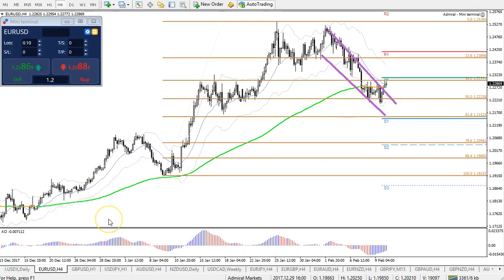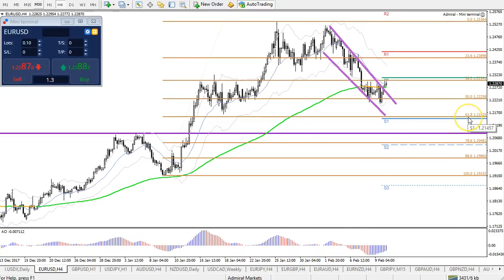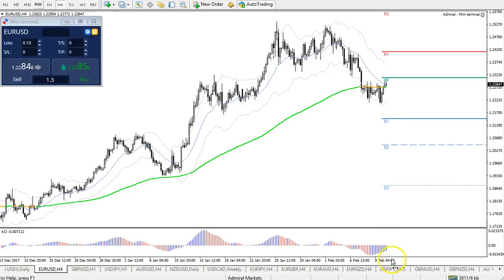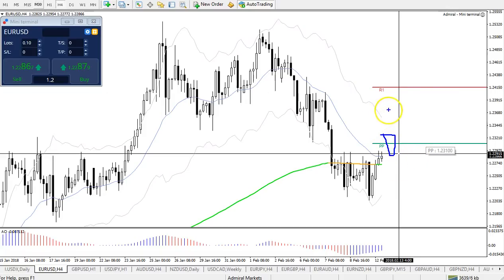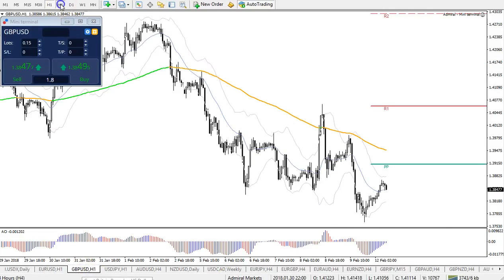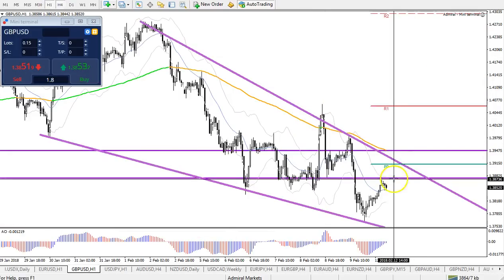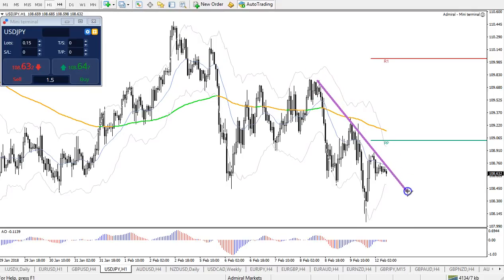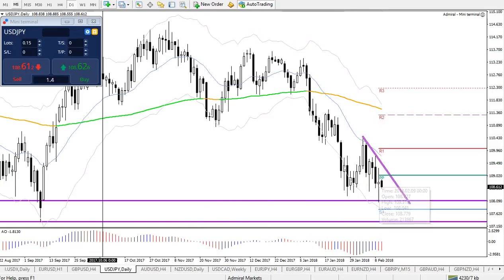EUR/USD Bullish Rally at 50% Fibonacci Support Zone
The EUR/USD bounced at the 50% Fibonacci level and has broken above the bearish trend channel which could indicate a bullish reversal. Price could be completing a bullish wave 4-5 pattern if price manages to continue above the weekly Pivot Point.
The GBP/USD is showing stronger bearish momentum than the EUR/USD and could confirm one more lower low within a falling wedge chart pattern whereas the USD/JPY remains very corrective and choppy and requires price to either break above resistance or below support on the daily chart before the long-term direction becomes clear.